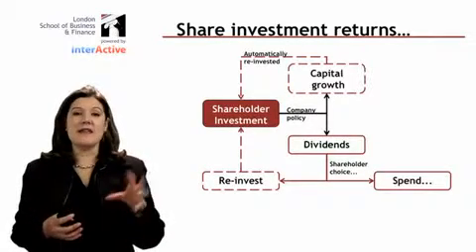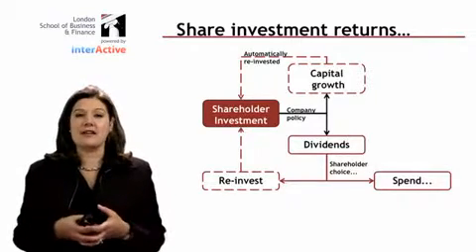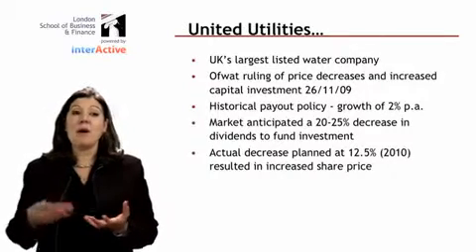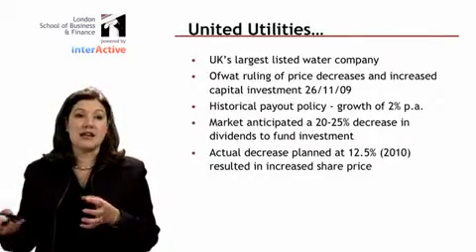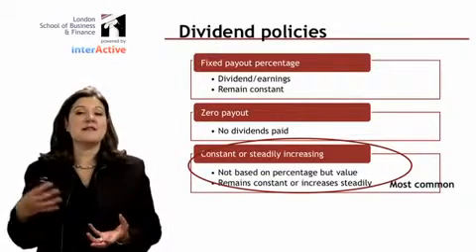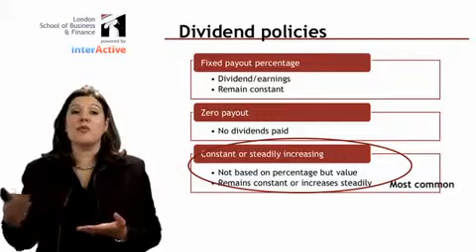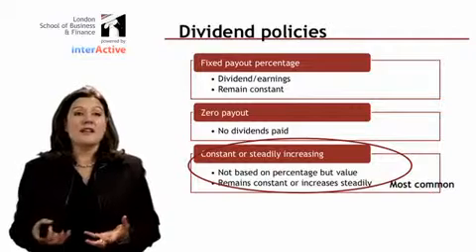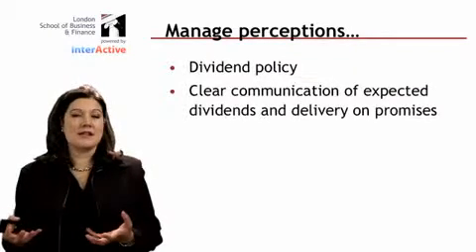IUBP Day1 2 Introduction to Dividend Policy